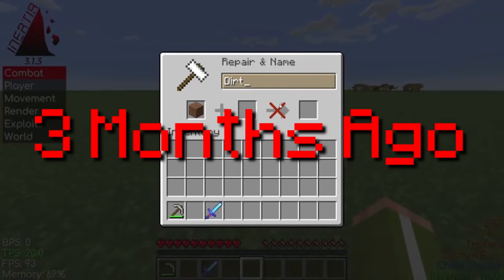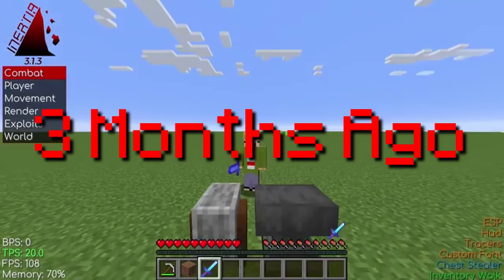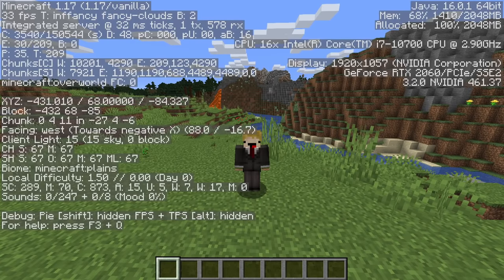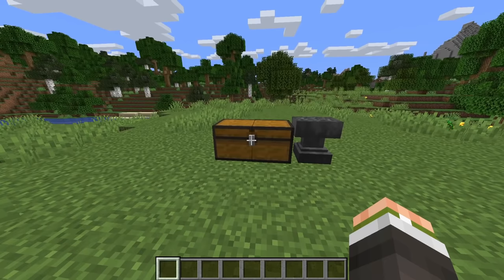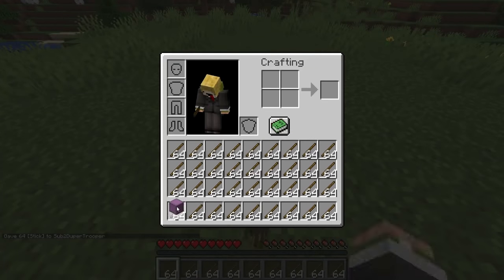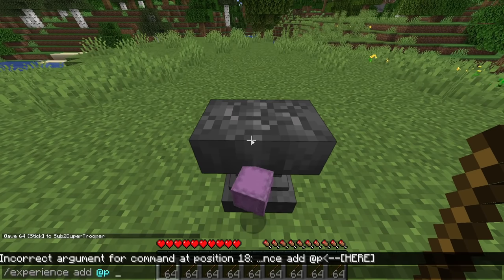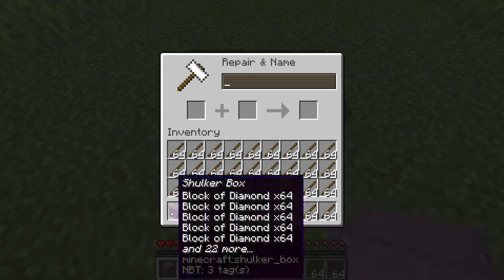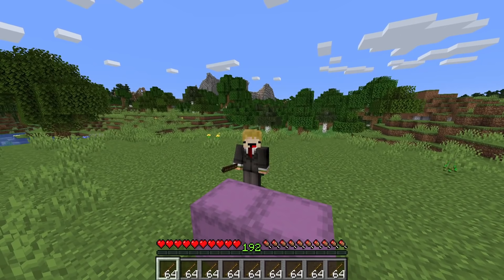New Minecraft 1.17 Multiplayer Any Item Duplication Glitch! (Paper & Spigot)